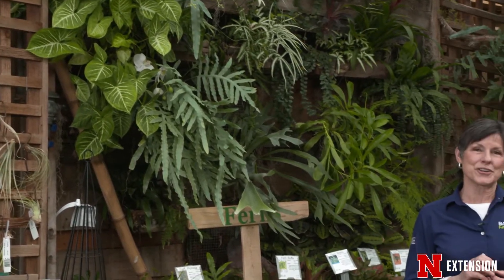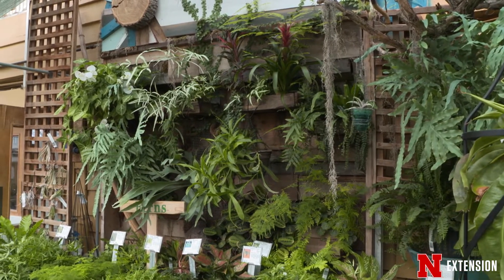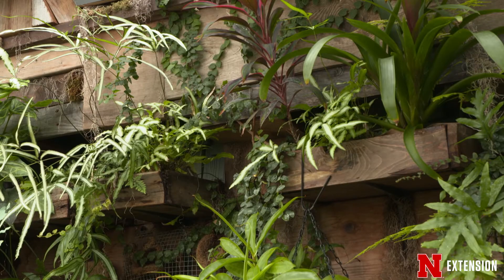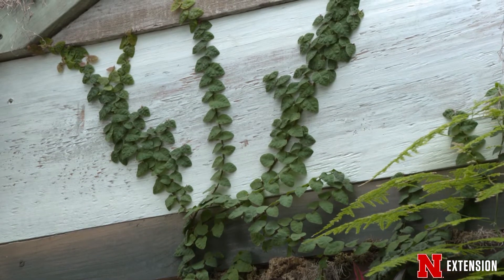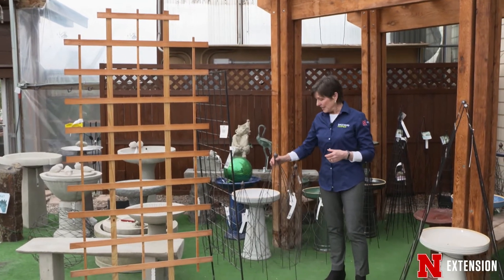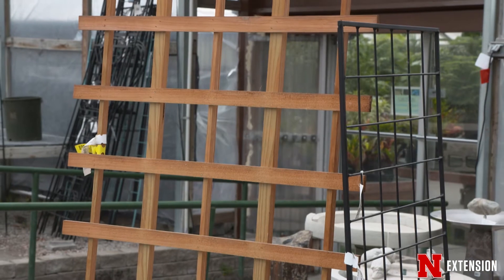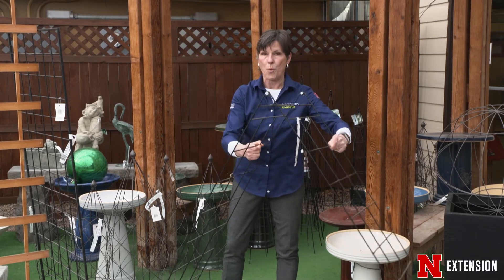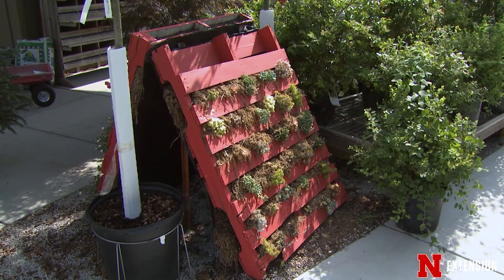Landscape Lesson: Vertical Gardening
Program Host Kim Todd shows a few examples of how vertical gardening can help you be creative or save garden space.